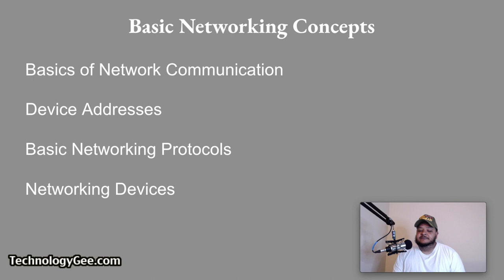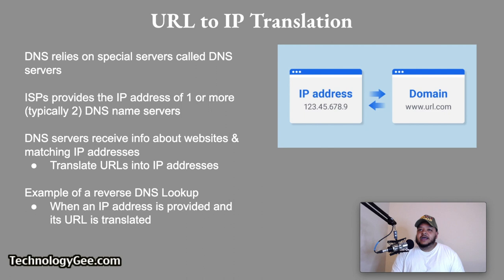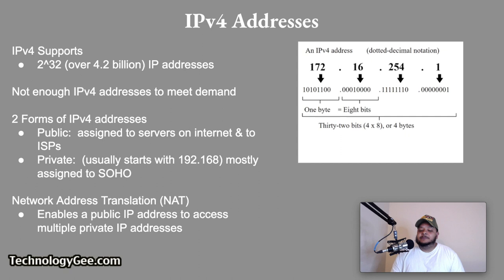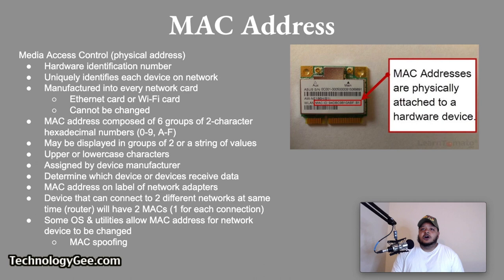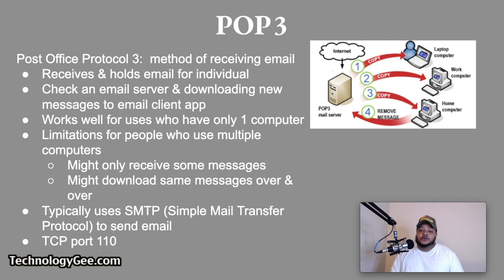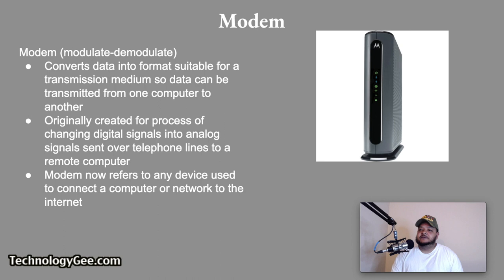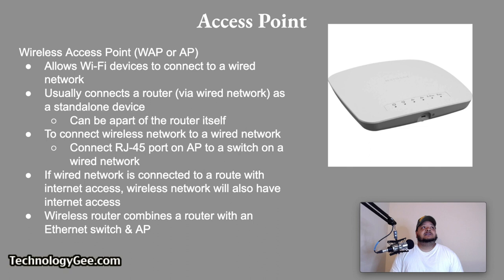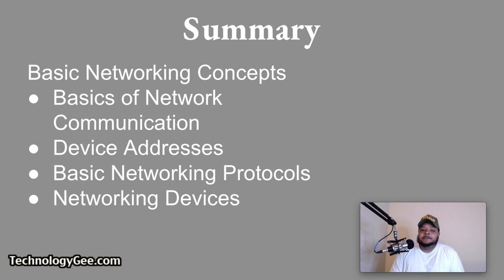Basic Networking Concepts | CompTIA IT Fundamentals FC0-U61 | 2.7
In this video you will learn basic networking concepts such as: the basics of network communication, device addresses, basic networking protocols, networking devices.